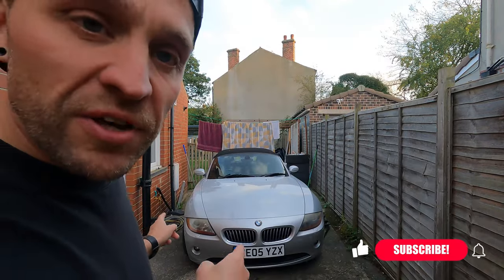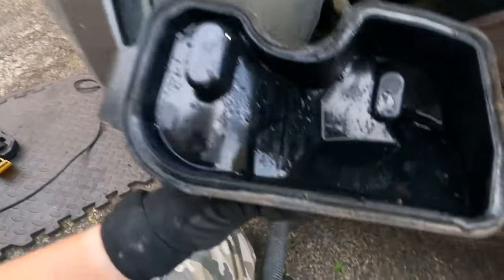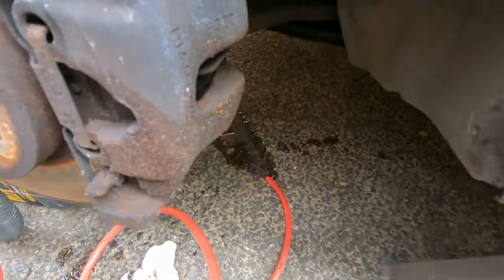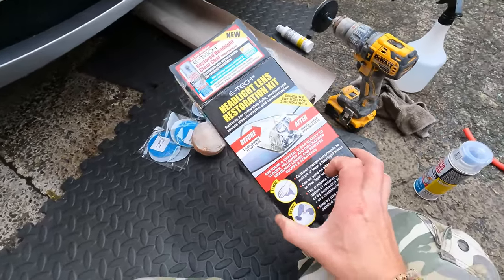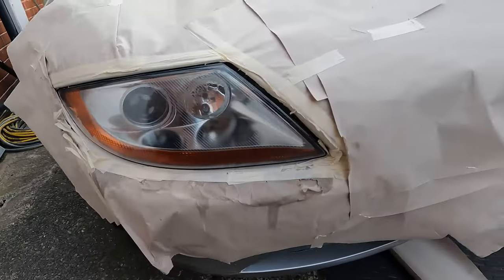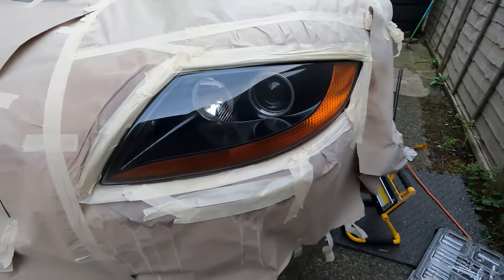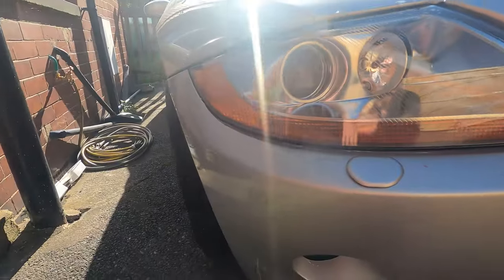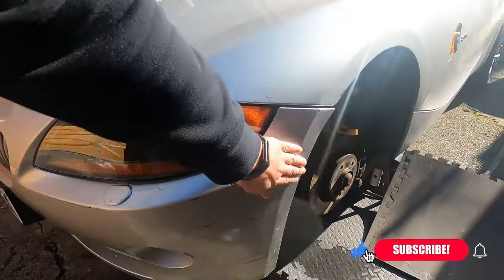BMW Z4 HEADLIGHT RESTORATION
A quick cosmetic job on the z4. I can't stand cloudy headlights so I've been meaning to do this for a while. MOT is due too and I think there's a chance it could fail on the cloudiness of the passenger side at least. I used a restoration kit to bring them back to like new condition and a UV resistant lacquer to protect them for the foreseeable.